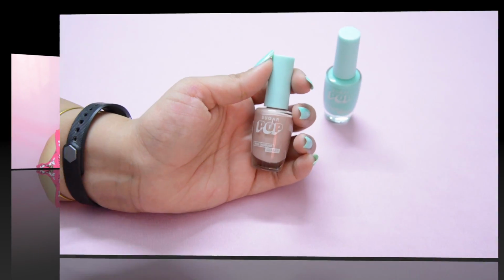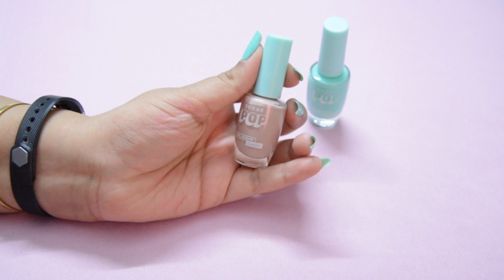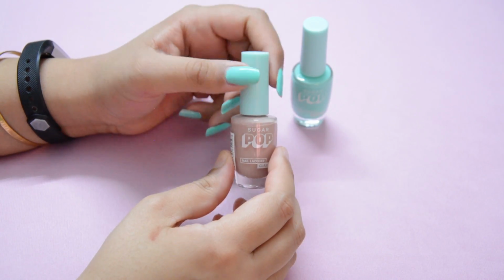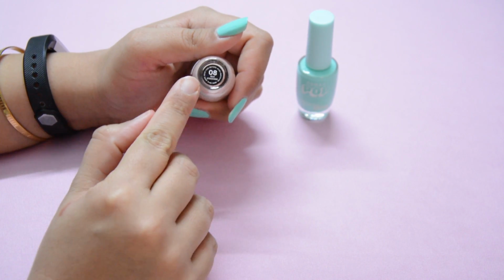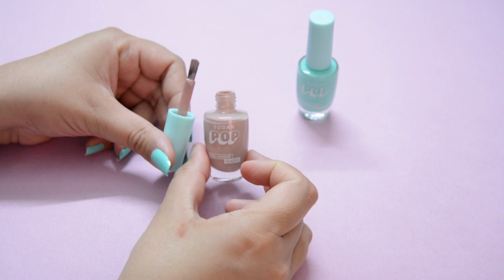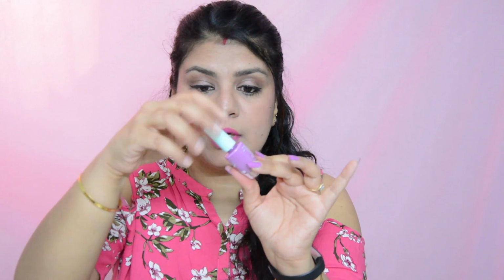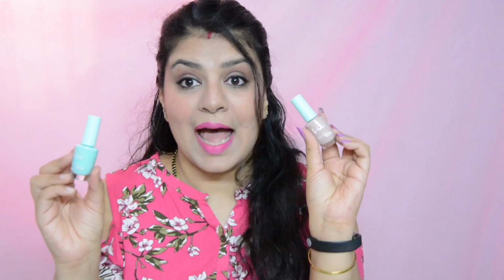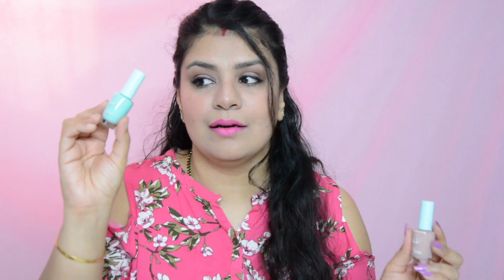Sugar Pop nail Polish | New Launch | 5 Shades Review & Demo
Today's Video is a Nail Polish review Video where I am talking about and swatching 5 shades of the newly launched nail polishes by the brand Sugar POP.
Shades Shown in the Video:
* 05 Salmon Wonder
* 08 Silk Stockings
* 17 Mint Marvel
* 20 Silver Crown
* 09 Lilac Rush

COPYRIGHT :
Everything on this channel is created by the owner (Swati Sharma) of this channel, using any of the content without my permission is not granted.